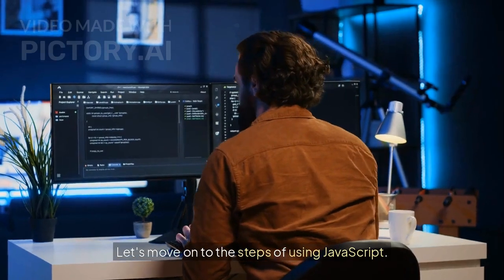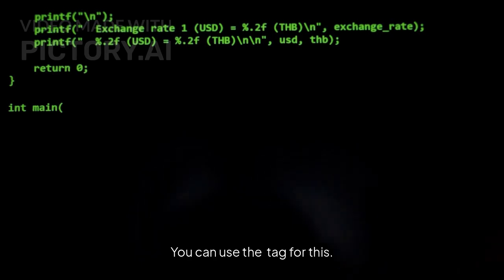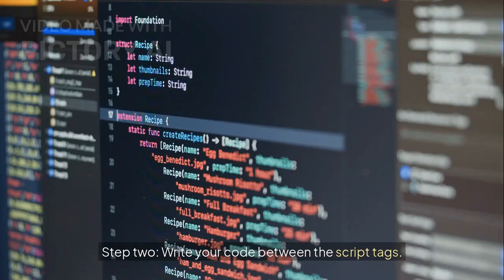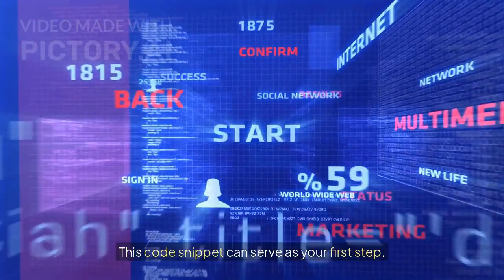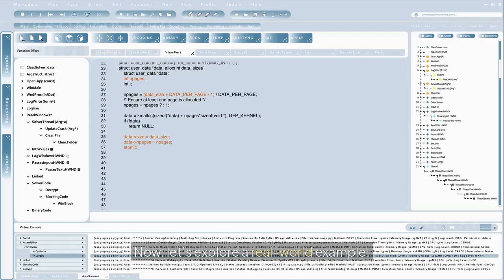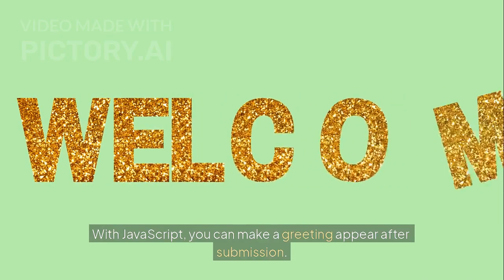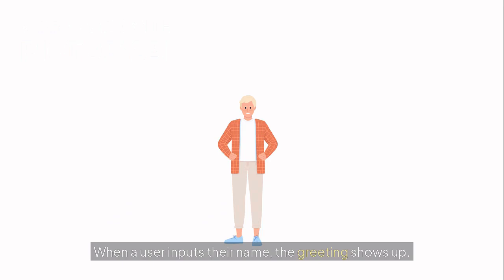Unlocking JavaScript Made Easy – Learn the Essentials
This beginner-friendly guide will walk you through the basics of JavaScript — the language behind interactive websites and web apps. Whether you're new to coding or just starting your web development journey, this video will help you take your first step with confidence.

✅ Easy-to-follow explanations
✅ Perfect for beginners
✅ Learn by example